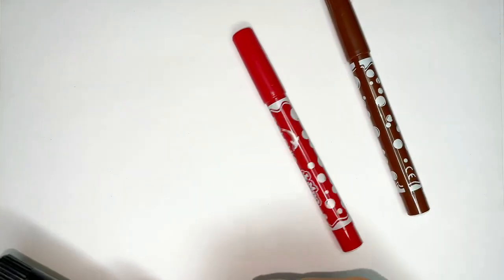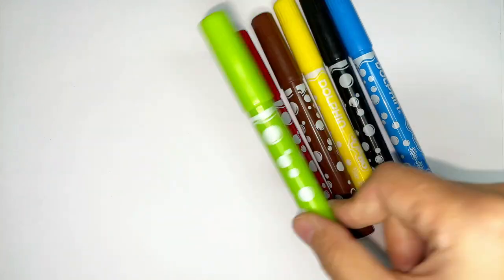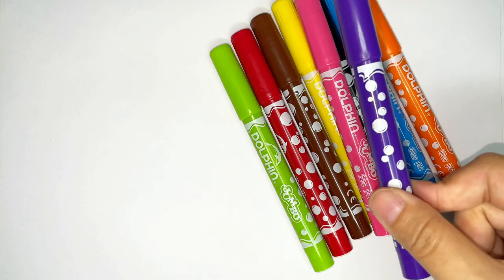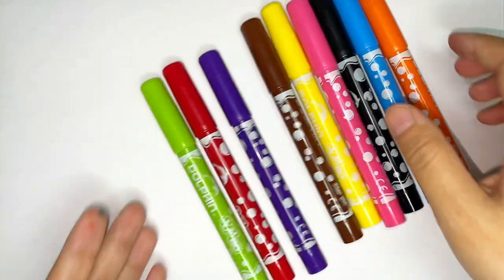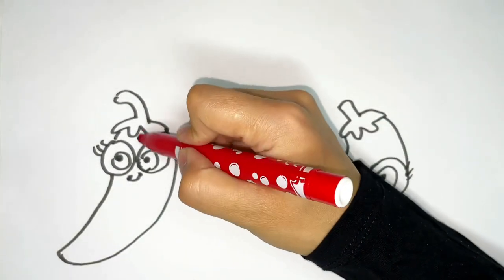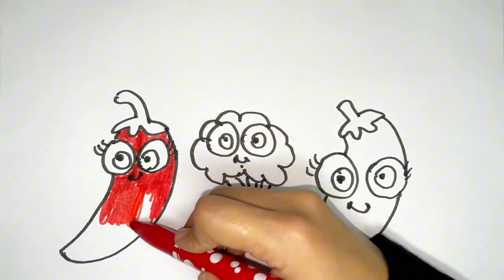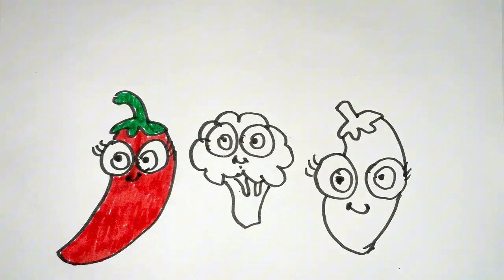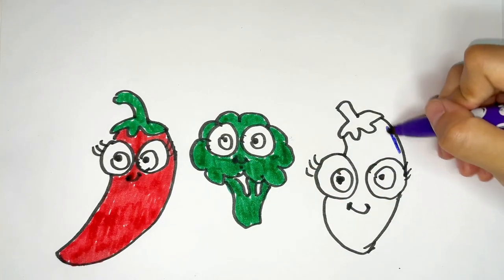How to draw and color vegetables / easy drawing and colouring for kids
Welcome to the fabulous world of coloring and drawing. This video is for toddlers and preschoolers.  With simple steps we will learn how to color cute pictures and learn color. Stay with me and let’s coloring/drawing together!